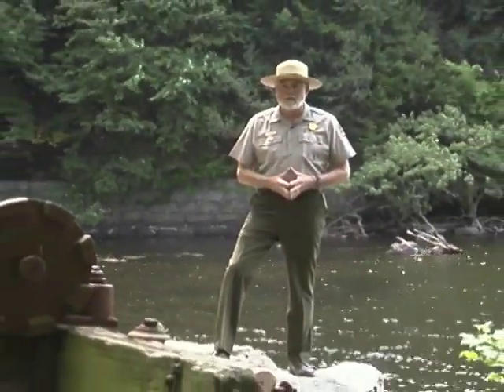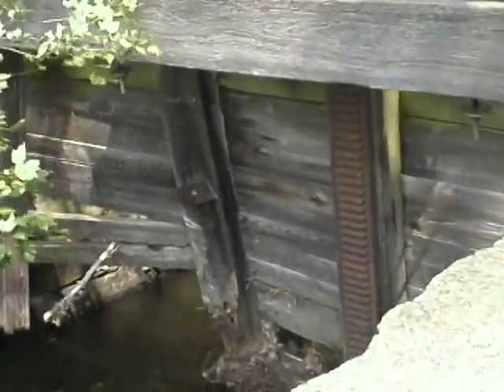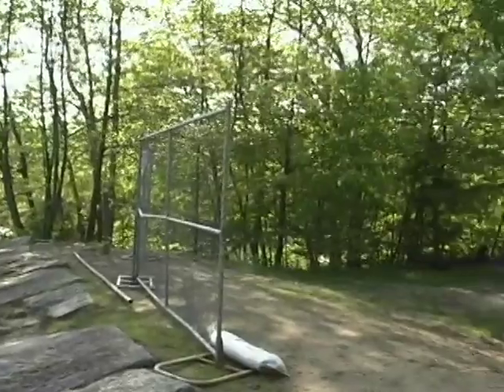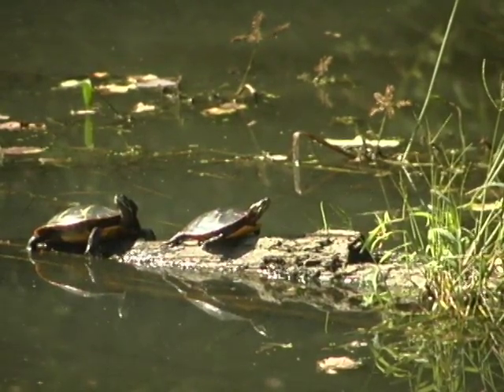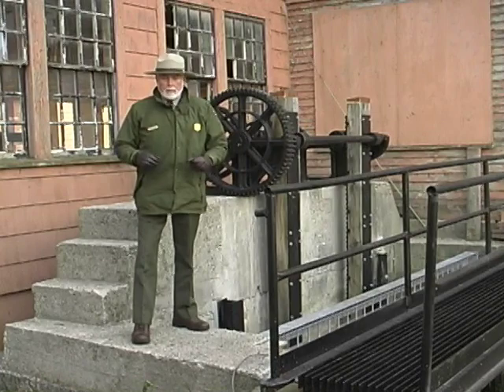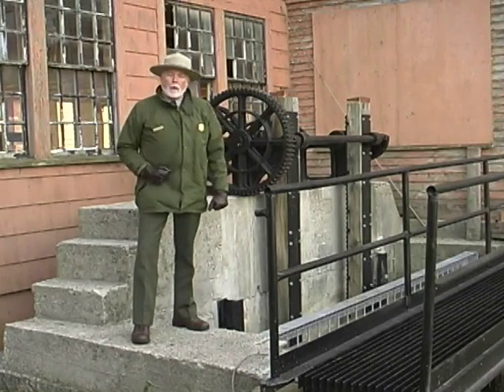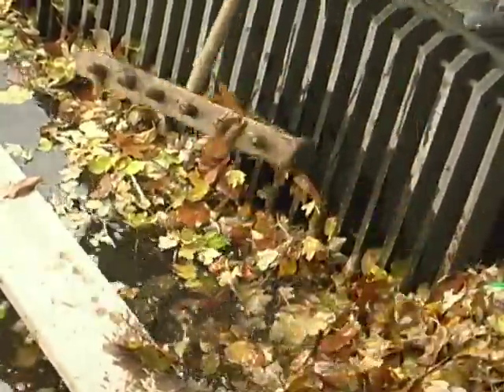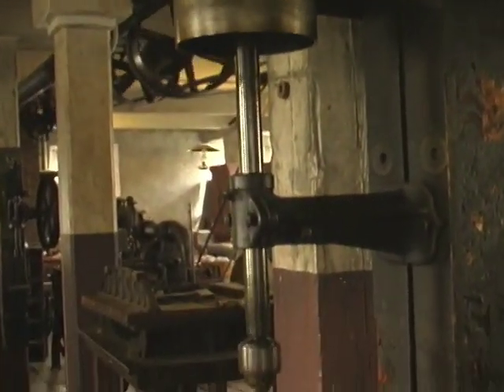Along the Blackstone, Episode 65 - Controlling Water: Making the Pieces Fit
From waterwheels to elaborate raceways to sophisticated turbines, the engineered landscape of water power put America on its journey to industrialization.  The question today is how do we preserve this important pieces of our industrial story?  Join us as we explore ways to preserve our industrial heritage in an era of our changing climate.